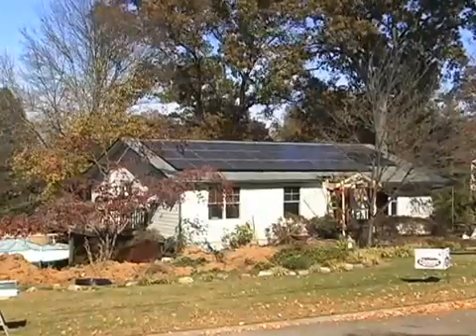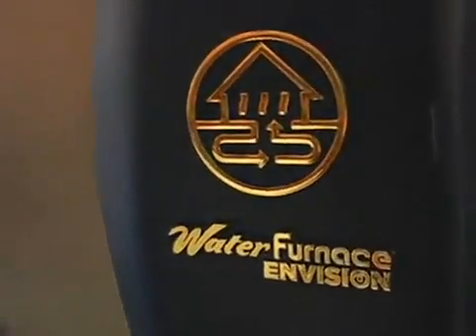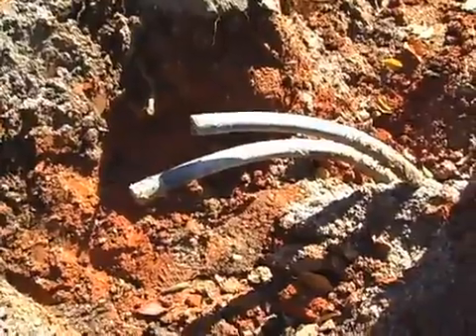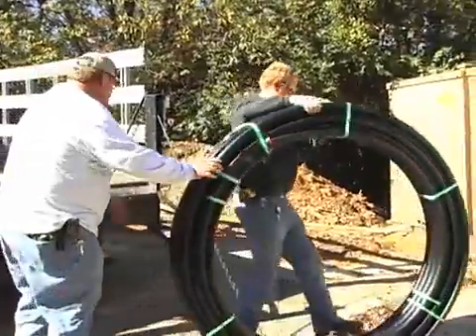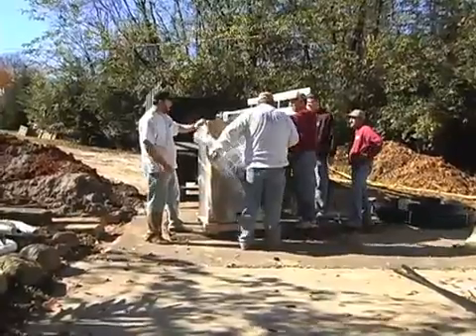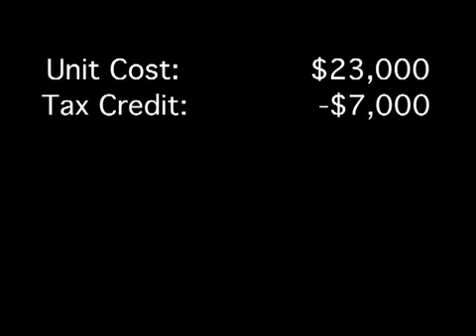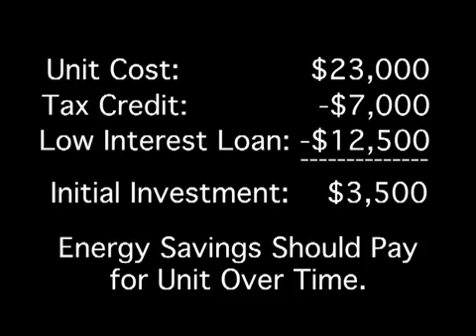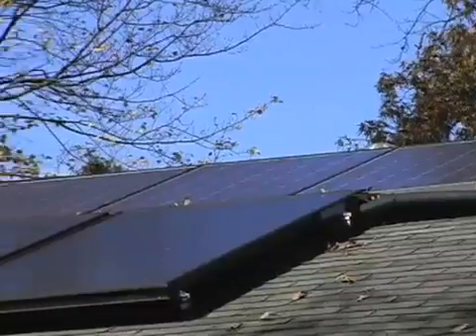Geothermal Installation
Dr. Stephen Smith shares how he's using the sun, earth, and the most energy efficient heating and cooling unit on the market to make his house a net zero energy home.